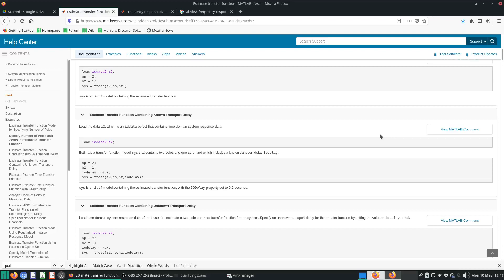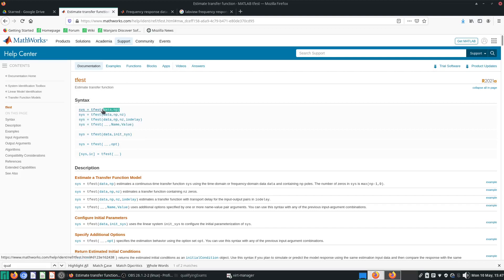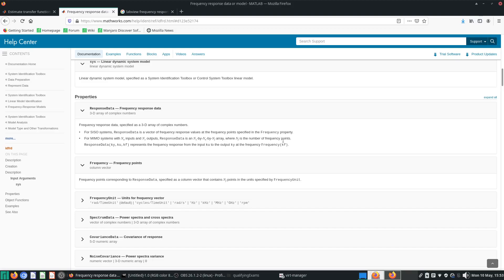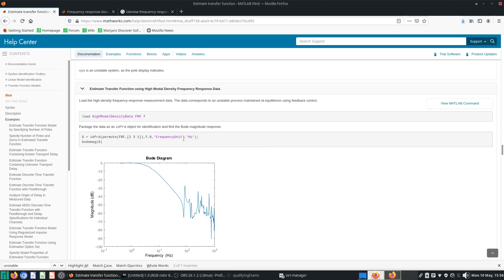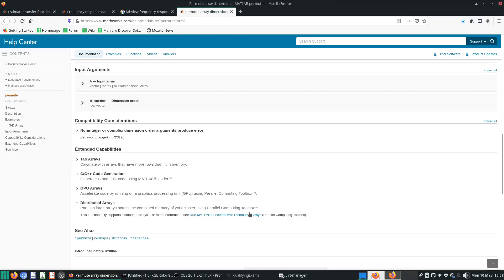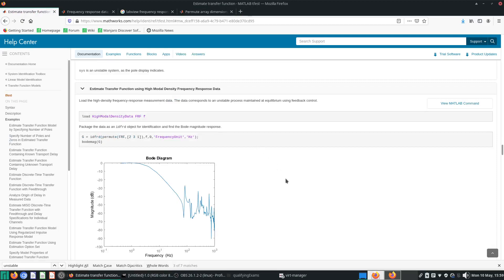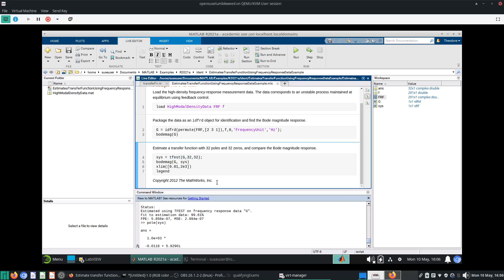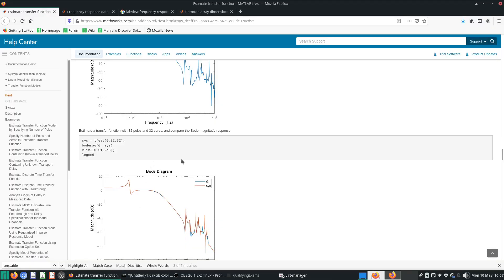matlab frequency response tools part 10 how to get data objects (idfrd) for tfest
idfrd objects

est transfer function tfest

What is the permute function?

Note: permute is redundant for SISO single input single output system